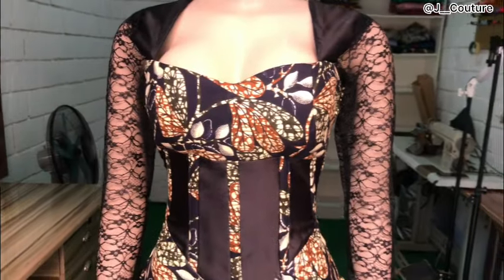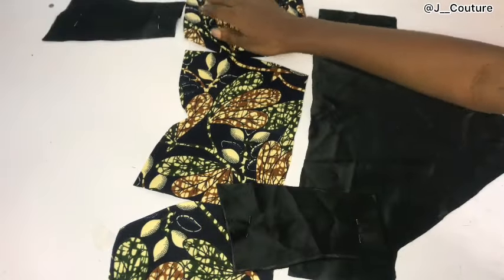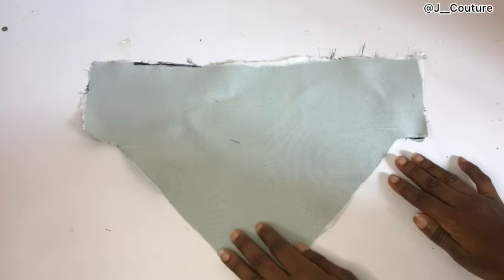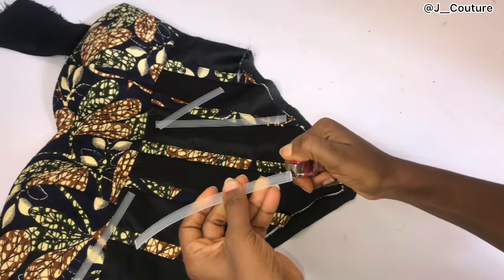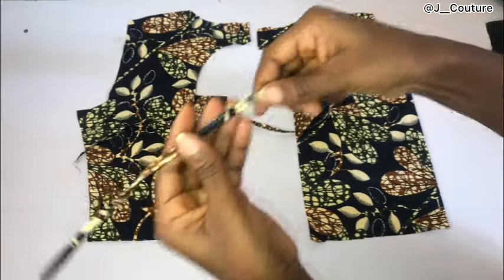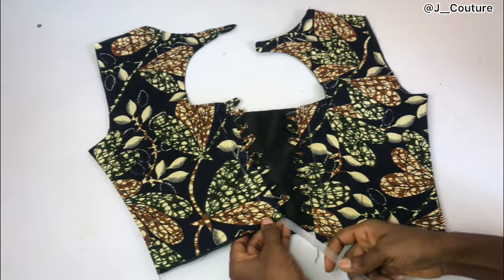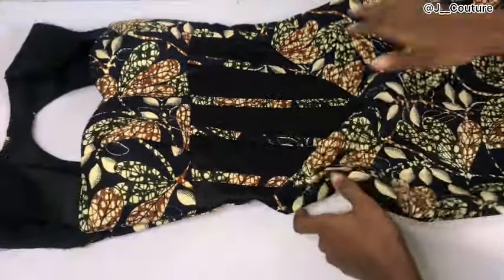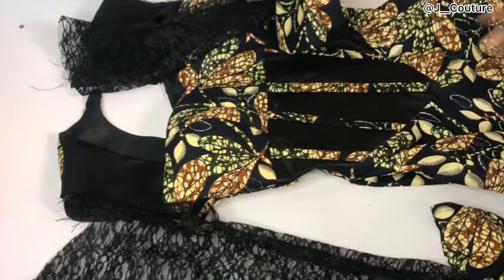How To Cut And Sew This Trendy Under Bust Bustier Dress.